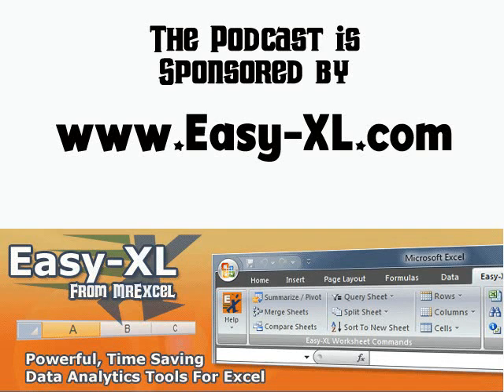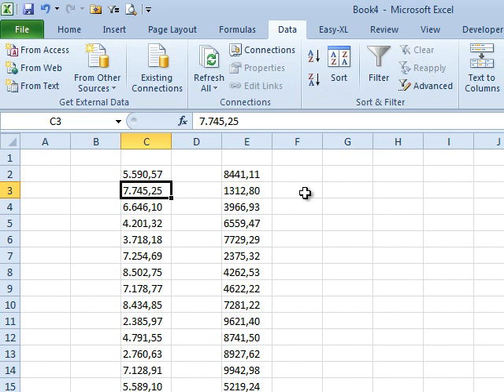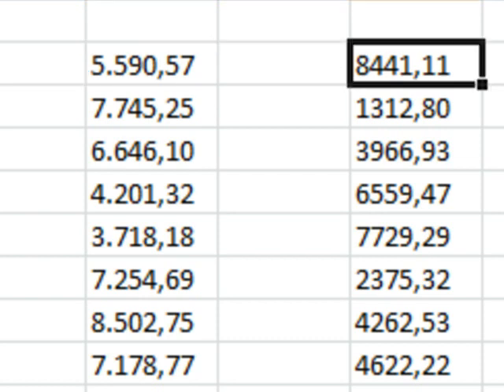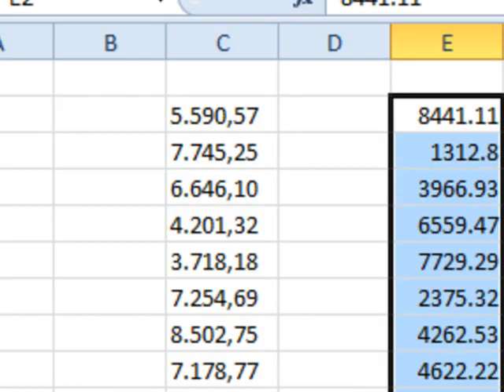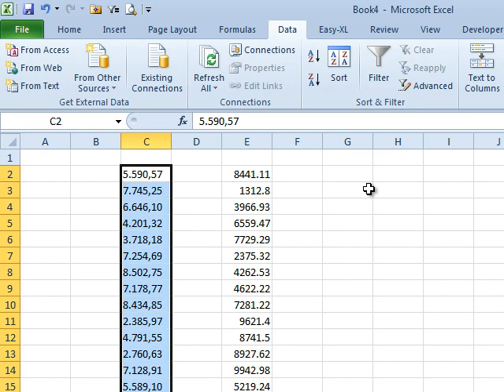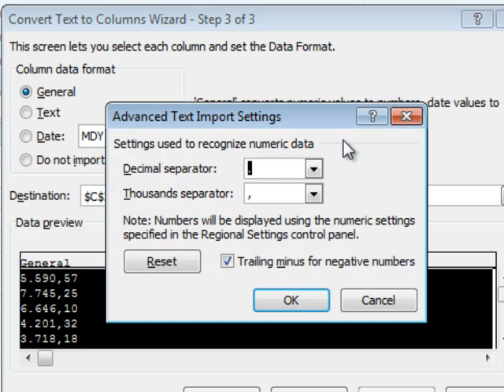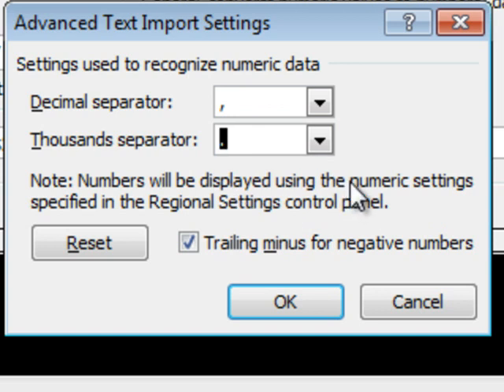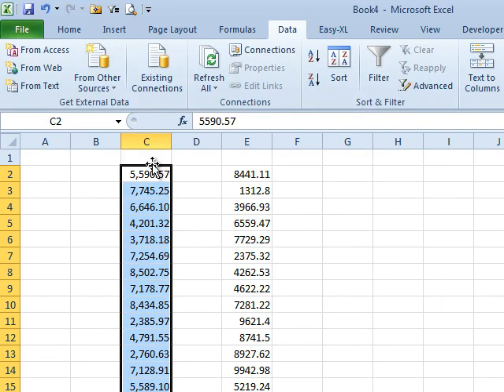Excel - Latin America 1.234,56: Episode 1562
Microsoft Excel Tutorial: Working with Numbers in Different Formats | MrExcel Podcast.

Welcome to the MrExcel podcast. In this episode, we will be discussing how to work with numbers in different formats, specifically in Latin America where the decimal point is represented by a comma and the thousand separator is a period. This can be confusing for those of us used to the opposite format, but fear not, we have some handy tips and tricks to help you navigate this issue.

Our question for today comes from Mary in Pennsylvania, who received a file from their Latin American subsidiary with a column of numbers in the wrong format. Mary's data was similar to the example shown in the video, with a comma for the decimal point and a period for the thousand separator. To fix this, we can simply use the Find and Replace function to switch the comma and period, making the data usable for calculations.

However, if your data also includes a thousand separator, things can get a bit more complicated. In this case, we recommend using the Text to Columns feature. Simply select the range of data, go to the Data tab, and click on Text to Columns. In the wizard, choose "Delimited" and make sure the comma is not selected as a delimiter. In step 3, click on the Advanced button and specify that the decimal separator is a comma and the thousand separator is a period. This will ensure that your data is correctly recognized as numbers, even with the different format.

We hope this tip helps you work with numbers in different formats, and we want to thank Mary for sending in her question.

Table of Contents:
(00:00) Formatting Numbers in Excel
(00:14) Issue with numbers in wrong format
(00:24) Solution using Find and Replace
(00:44) Alternative solution using Text to Columns
(01:36) Advanced settings for recognizing numeric data
(01:46) Clicking Like really helps the algorithm

This video answers these common search terms:
Decimal point
Decimal separator
Delimited data
Excel tutorial
Find and replace
Latin America
MrExcel podcast
Regional settings
Text to columns
Thousand separator
Thousands separator